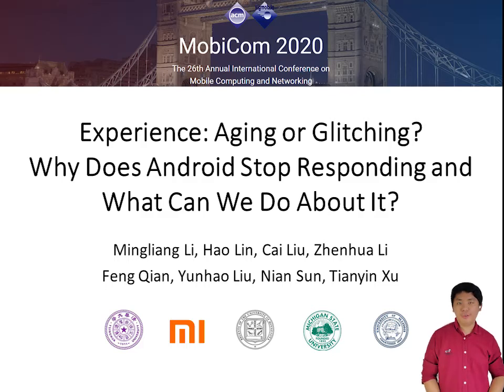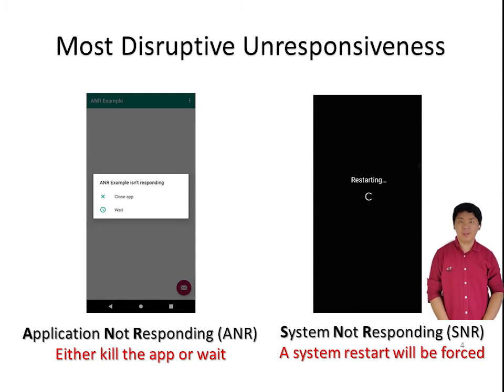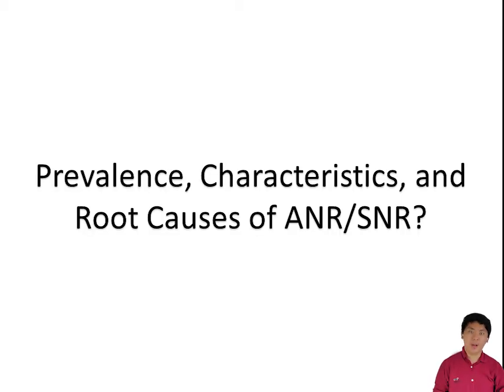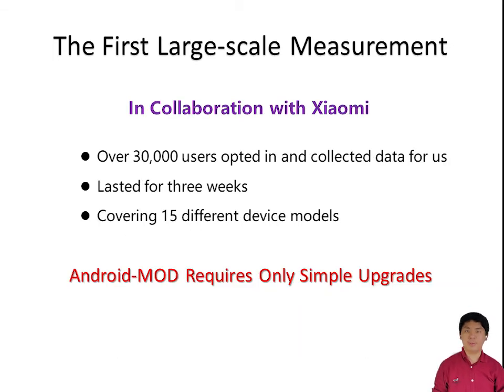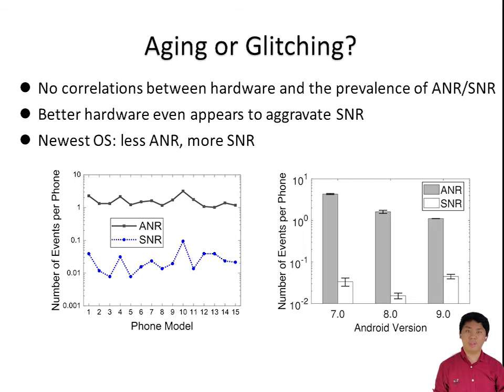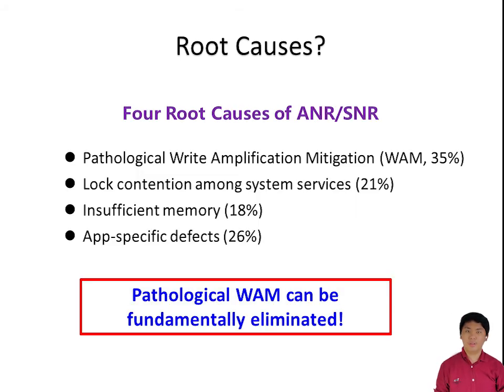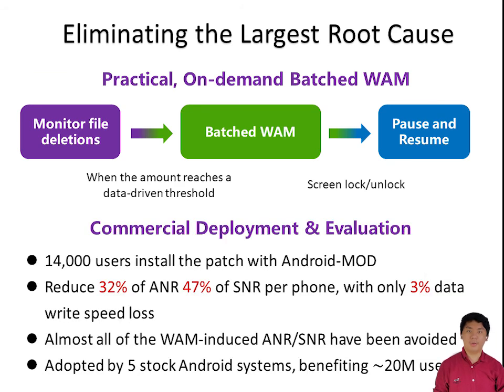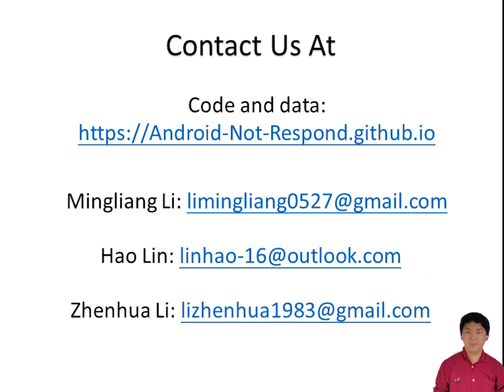MobiCom 2020 - Short - Experience: Aging or Glitching? Why Does Android Stop Responding?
Session: Mobile systems
Chair: Chen Qian (US), Pengyu Zhang (western US) and Joerg Widmer (Spain)